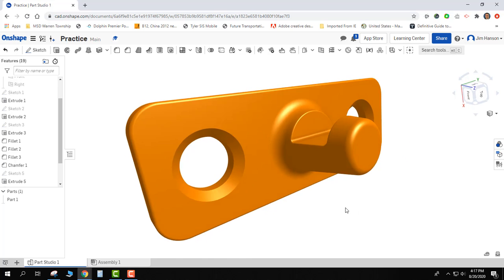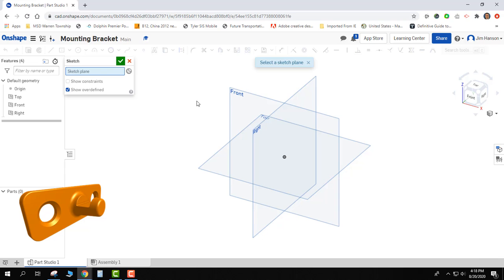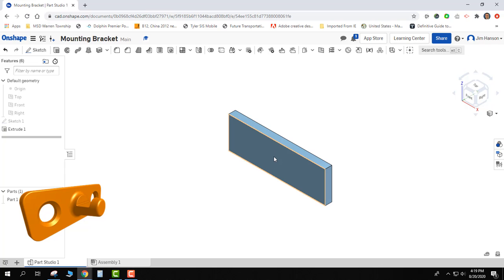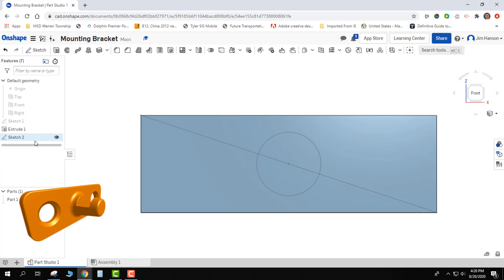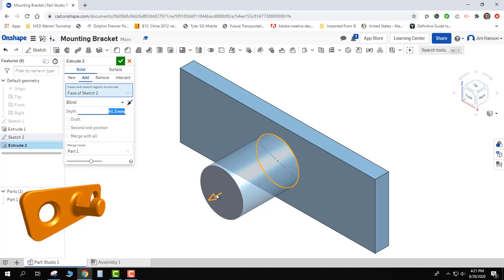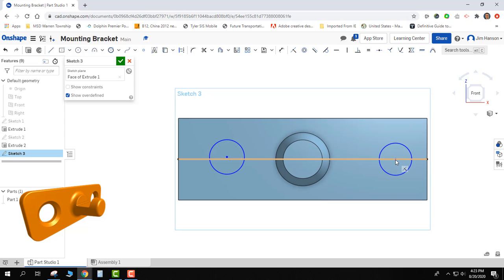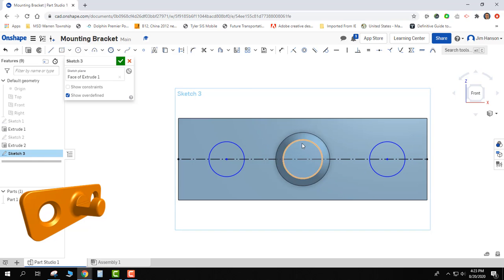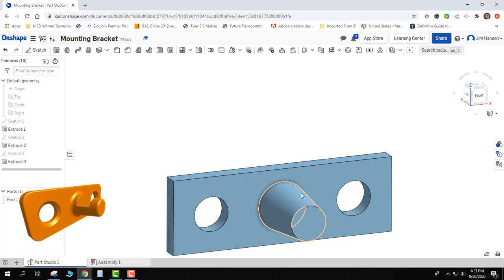12 Onshape-Create a Part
So what do you do now since you've watched the first nine videos in this series? Here it is.